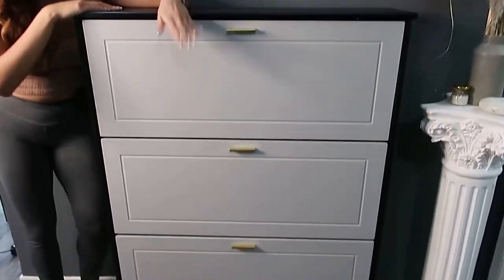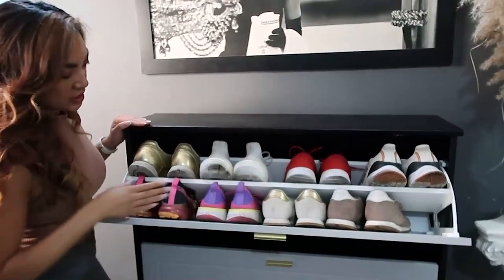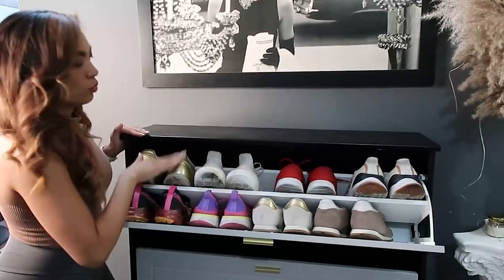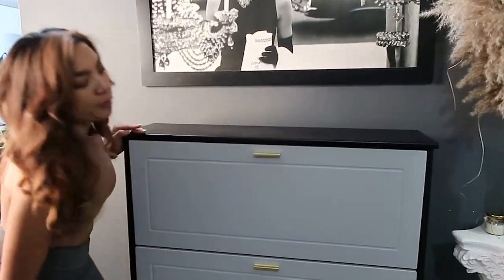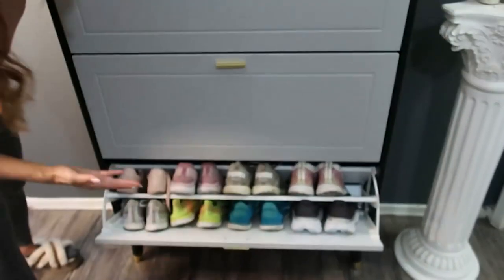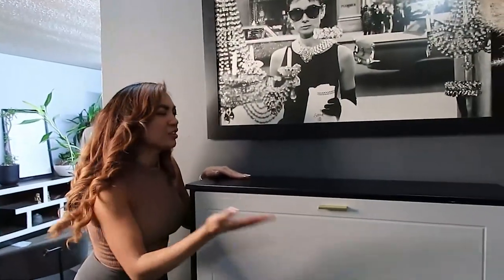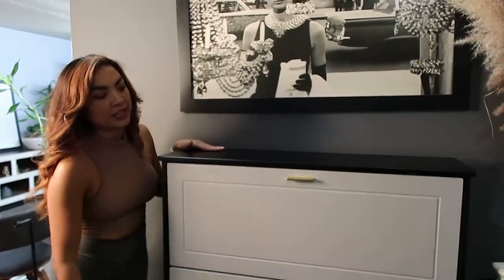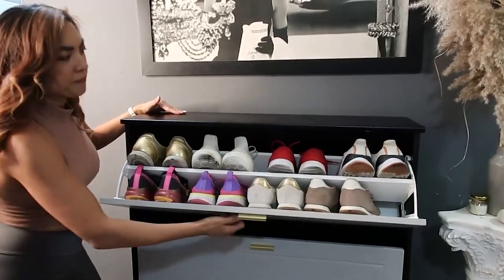AMAZON FIND - FUFU&GAGA Shoe Cabinet | Trendy & NEAT shoe organization cabinet! Perfect Dimensions!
SHOP  FUFU&GAGA Shoe Cabinet